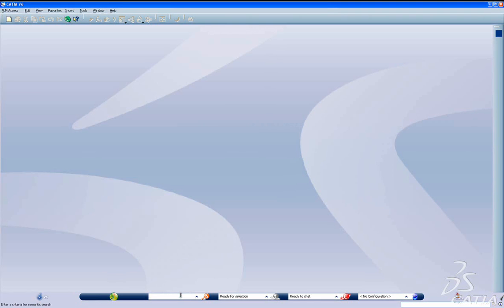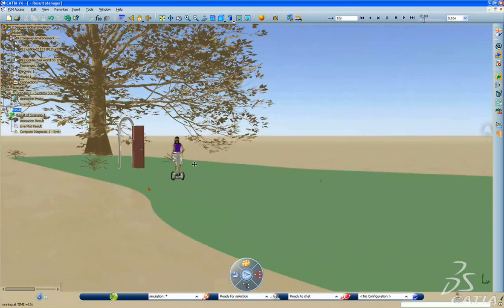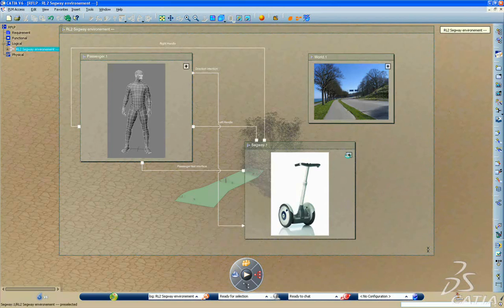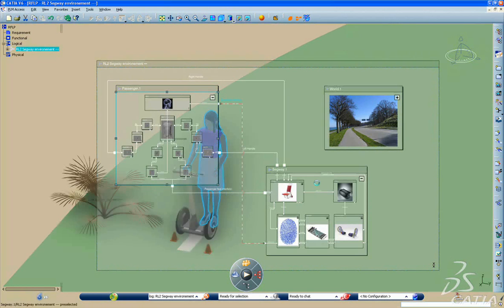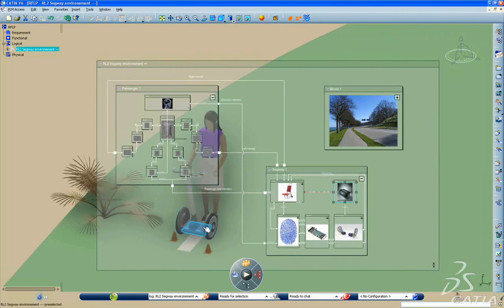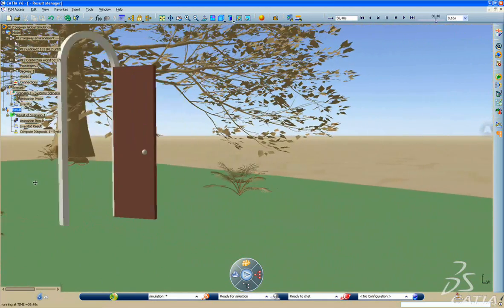CATIA V6 | Systems Engineering | System Experiment Manager | Animation & Simulation Scenarios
CATIA V6 r2010x has further improved its collaborative RFLP approach along with modeling and simulation of multi-discipline systems. The new System Experiment Manager now allows you to replay stored results from previous experiments, including plotting and 3D animations.

CATIA V6 | Systems Engineering| System Experiment Manager | Replay Animations & Simulations Scenarios